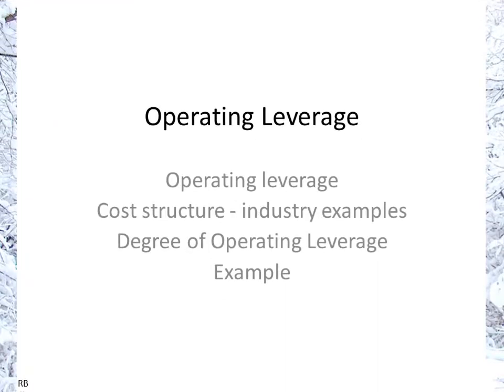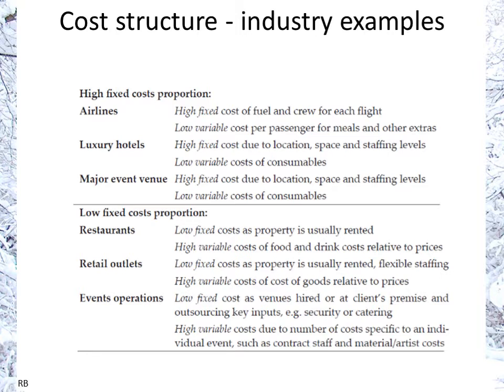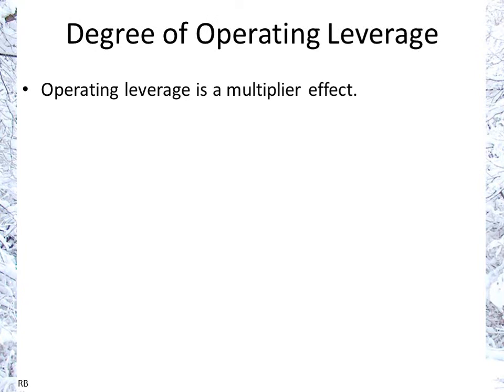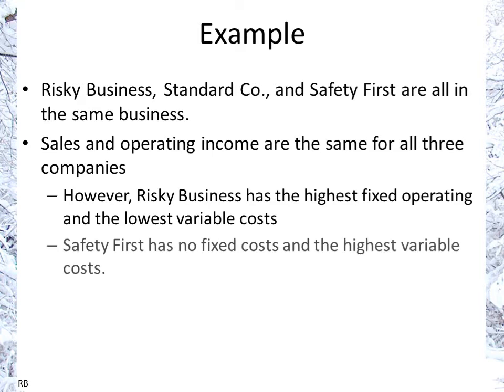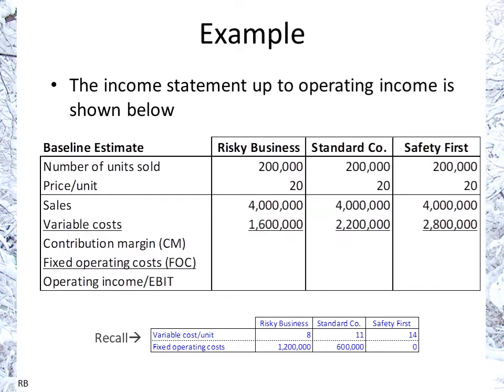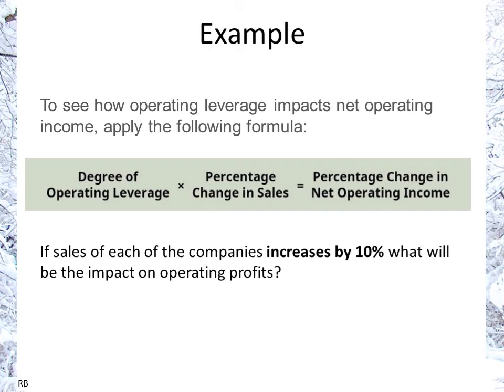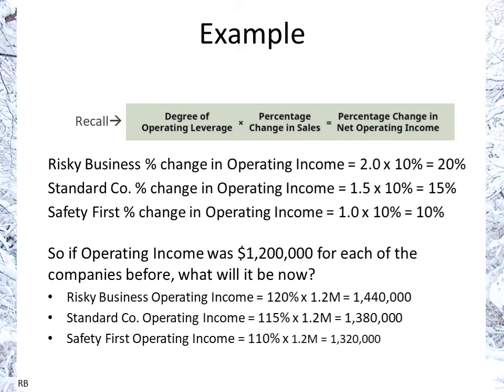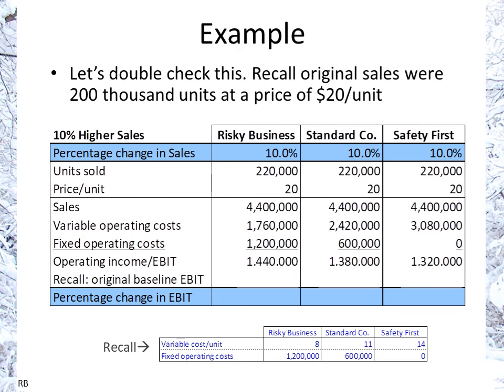Degree of Operating Leverage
The degree of operating leverage (DOL) is described on the basis of a comparison of three companies with the same sales and operating profit but different DOL.